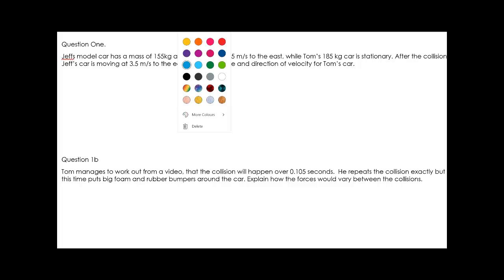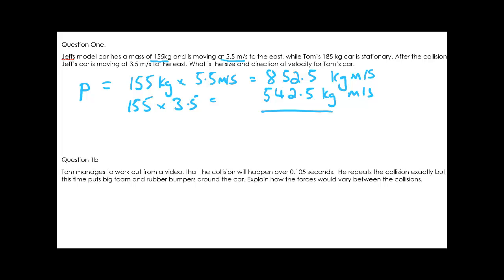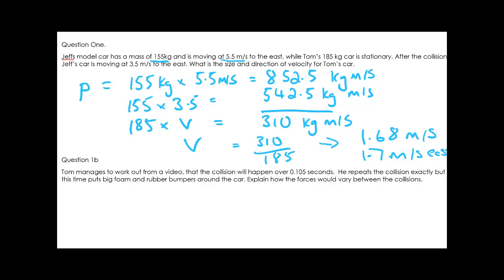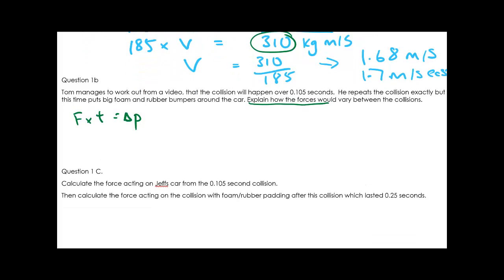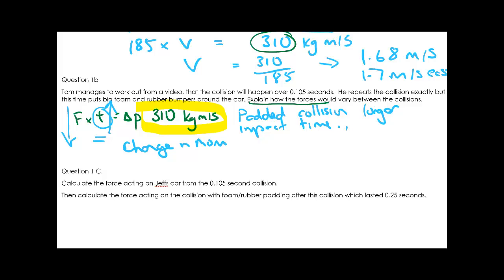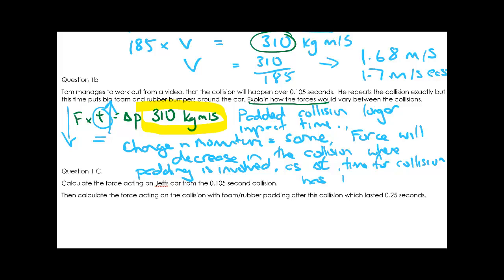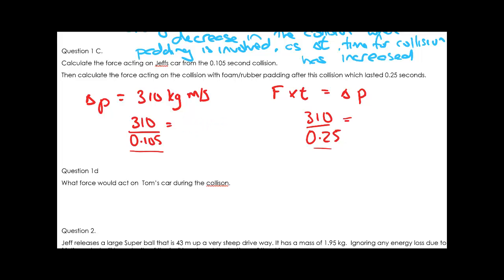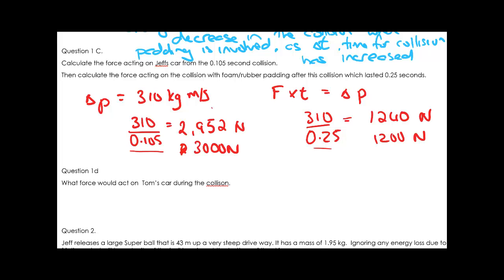Ass 4 Mech Q1